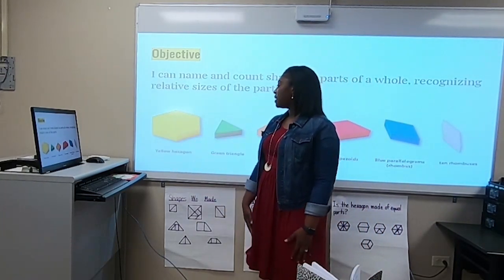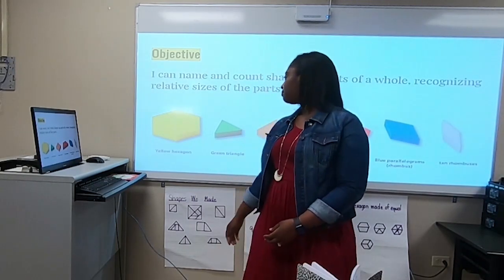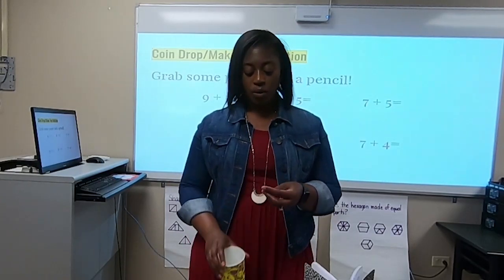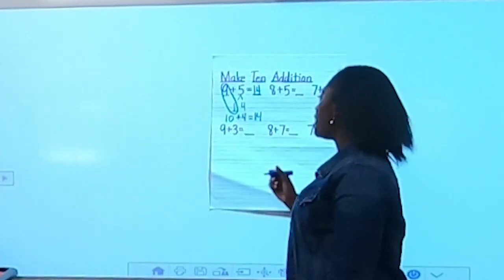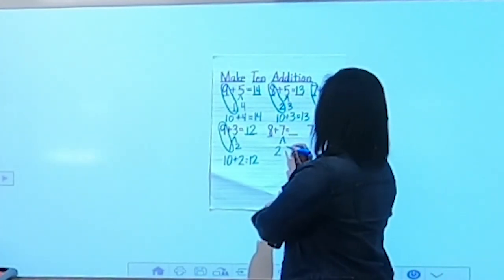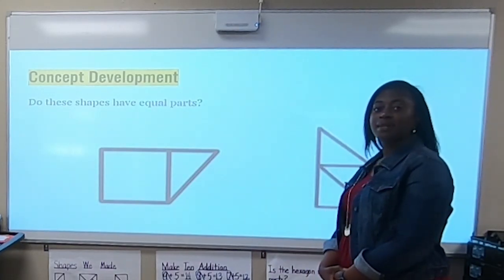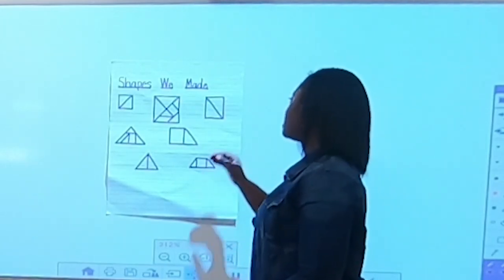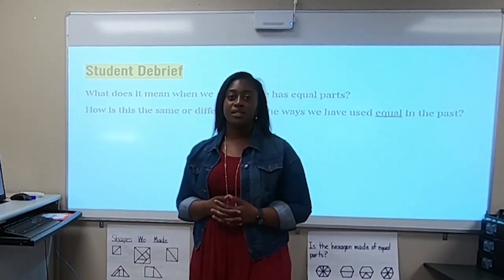1st Grade Math